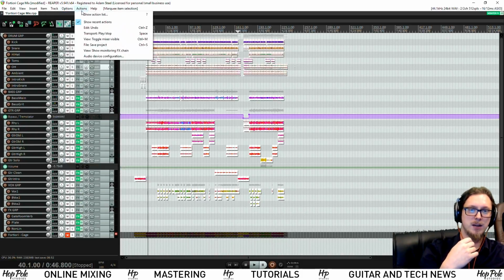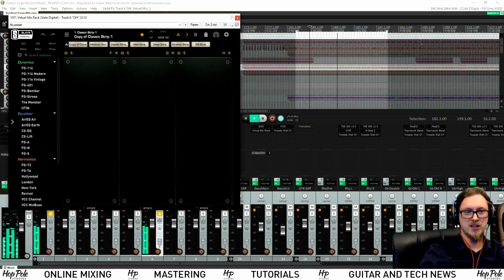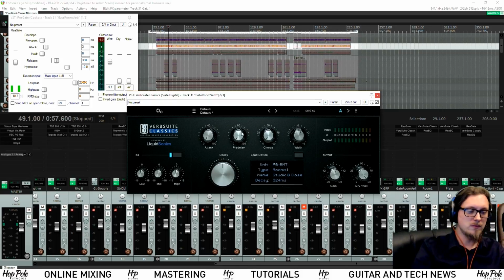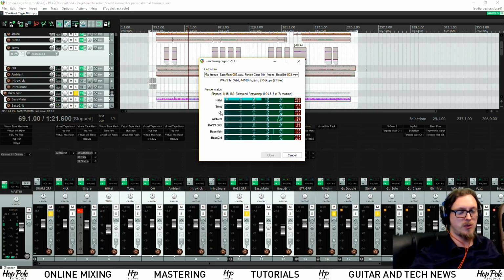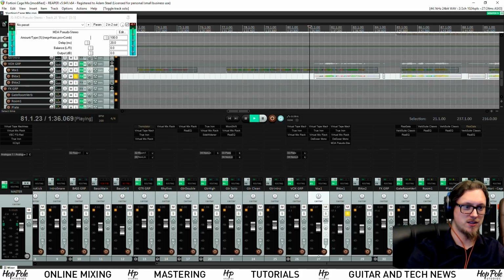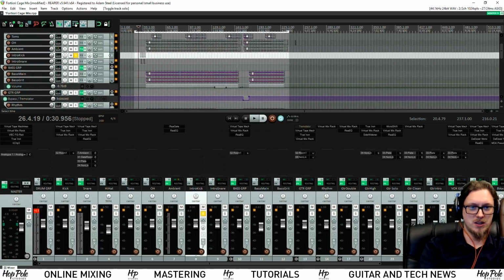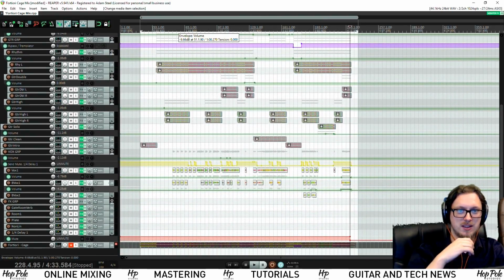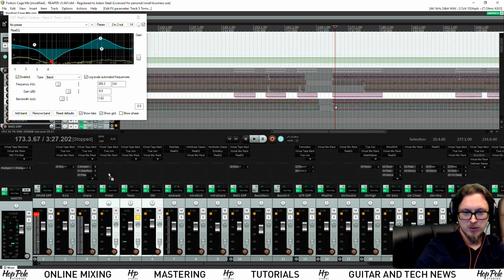Live Mixing for Fortiori Competition